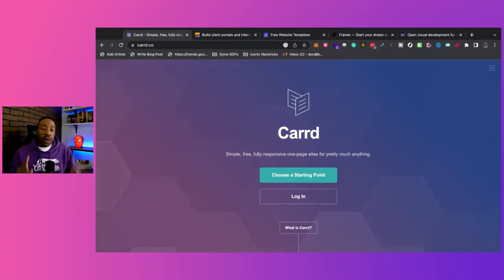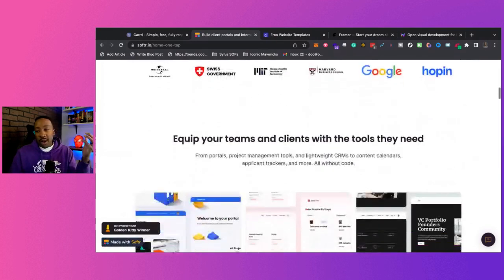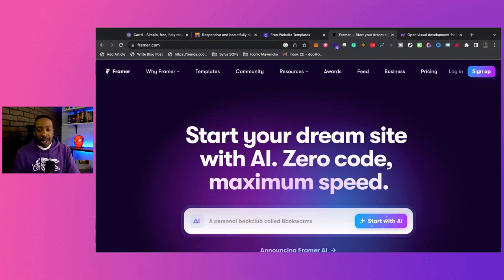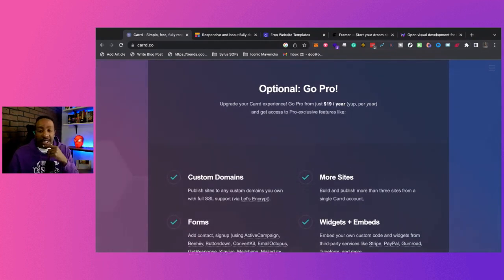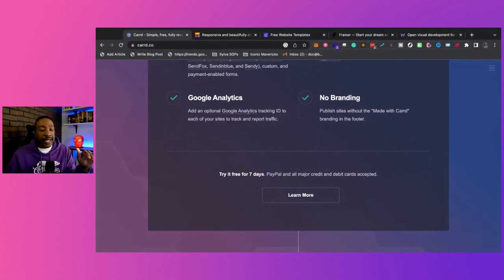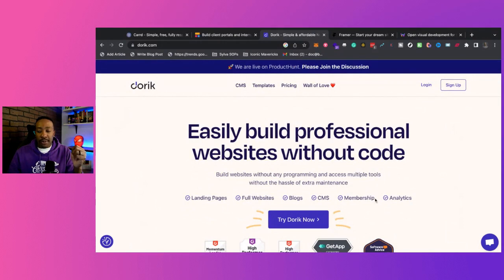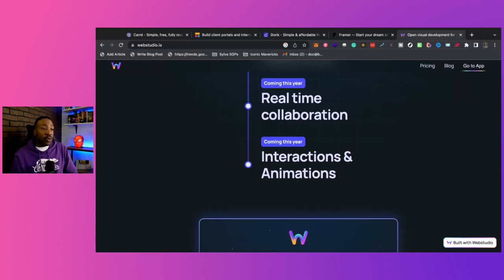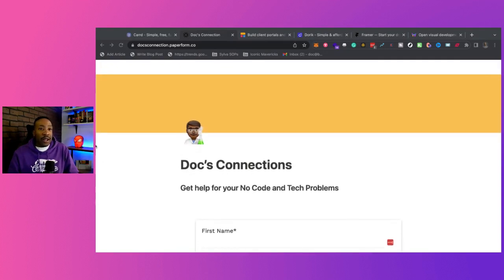Top 5 Webflow Alternatives for Building Web Sites | No Code website builders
Top 5 Webflow Alternatives for Building Web Sites. If you need to compare different platforms to decide which one you should go use for your own business or if you're running an agency this is for you.

00:10 Top 5
0:16 Carrd
0:45 Softr
1:32 Dorik
1:50 Framer
2:10 Webstudio
4:00 Pricing
11:10 My Choice